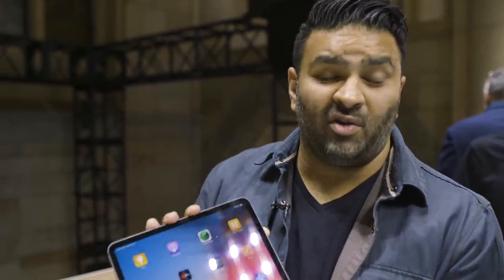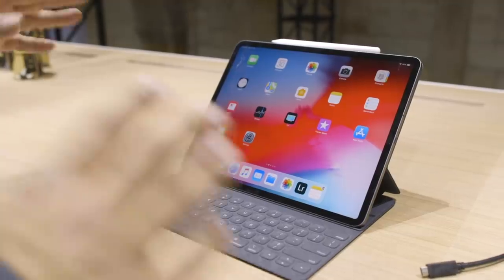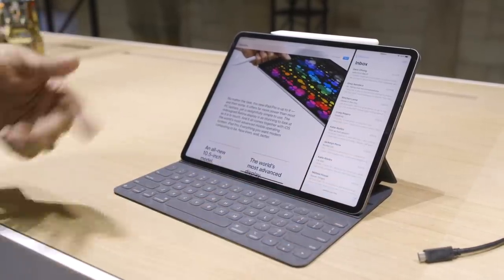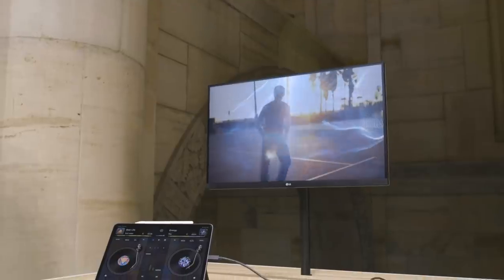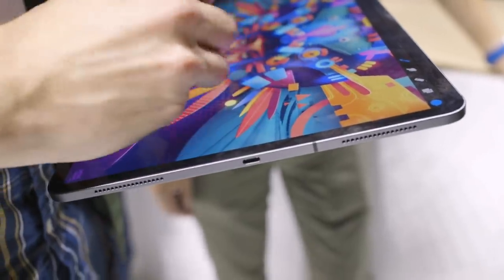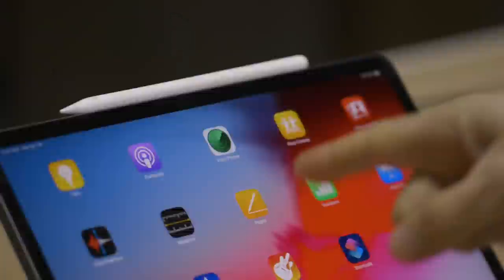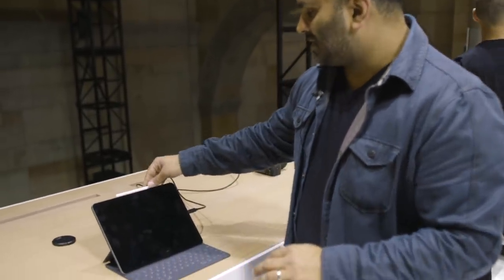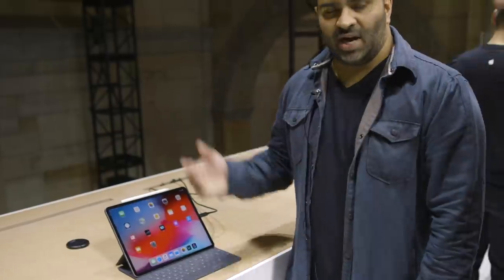iPad Pro 2018 hands-on: Apple’s new all-screen tablet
Apple announced a new, completely redesigned iPad Pro and we just got to spend a few minutes trying it out. The iPad Pro no longer has a home button; that’s been replaced with Face ID. The transition to Face ID allowed Apple to make the iPad’s side bezels slimmer than ever before, and the result might be the truest embodiment of a “tablet” yet. This thing is just a giant, beautiful screen.